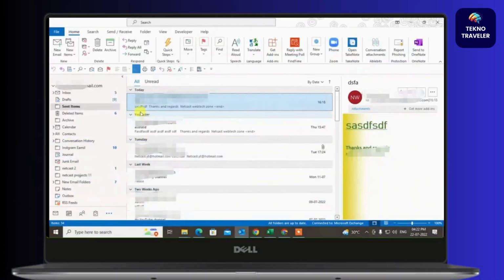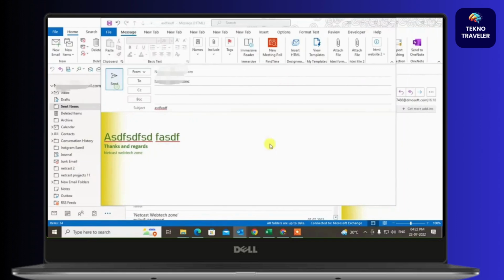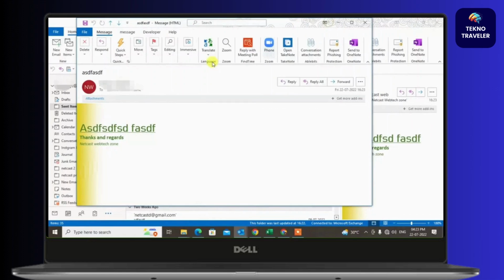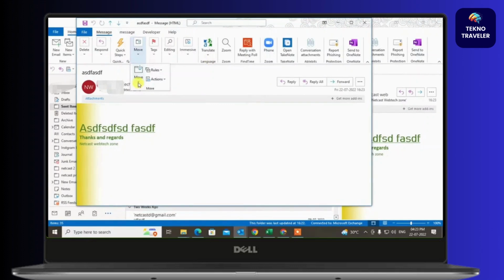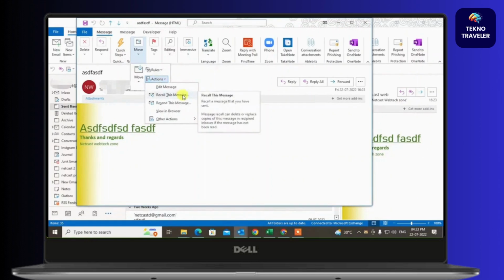How to Delete Sent Email in Outlook Before Recipient Reads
Description:
Did you send an email by mistake in Outlook and want to delete it before the recipient reads it? In this video, we’ll show you how to recall or delete a sent email in Outlook, giving you a second chance to fix your message. Learn the step-by-step process, and see what you need to do to retrieve that email.

Topics Covered:

How to use the Recall feature in Outlook
Understanding the limitations of recalling emails
Tips for success when deleting or recalling sent emails
What to do if recall doesn’t work
Alternatives to Outlook’s recall feature